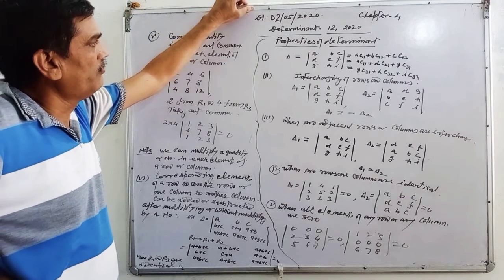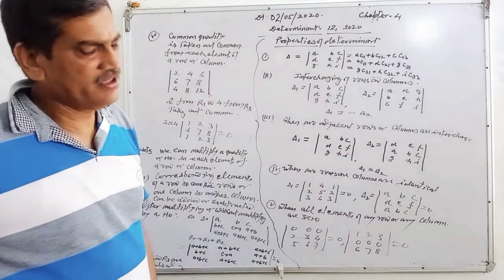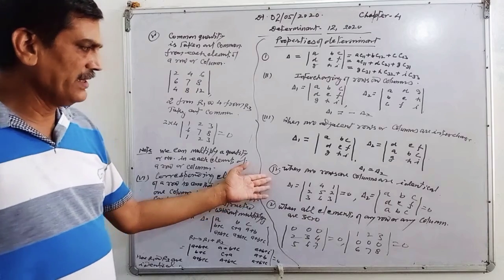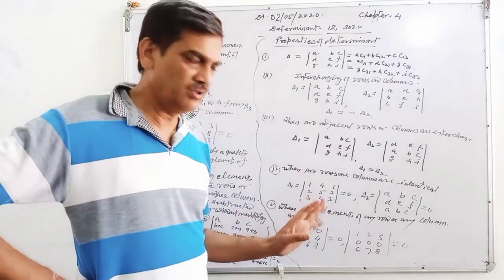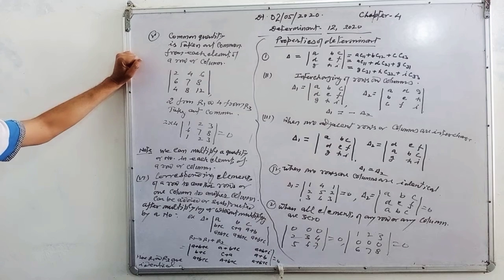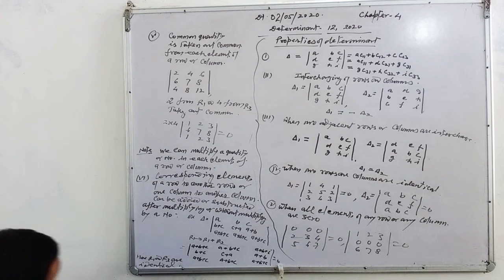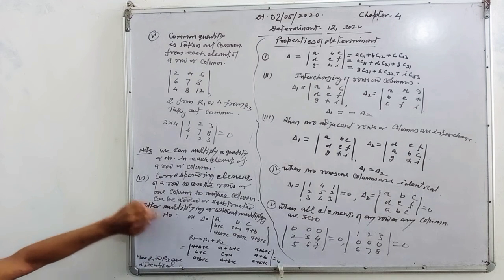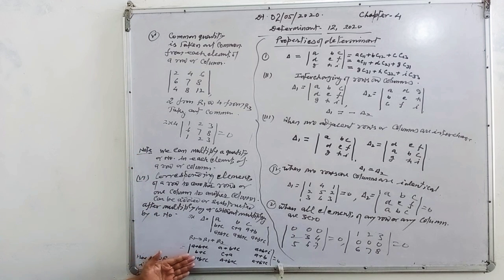Class 12 chapter 4 determinant properties